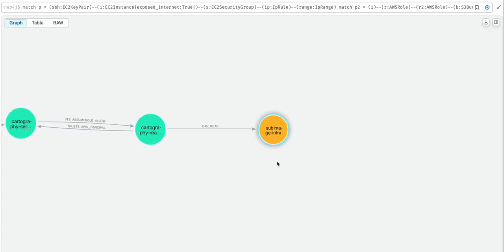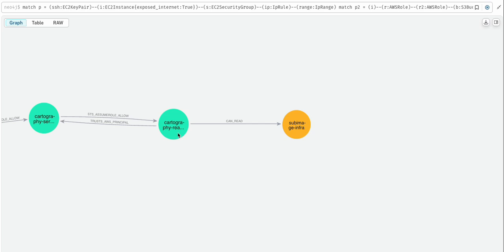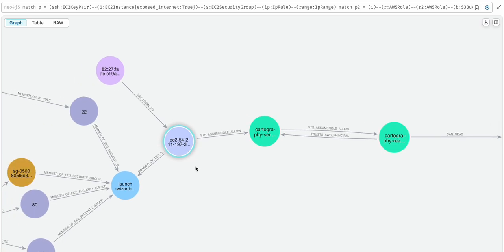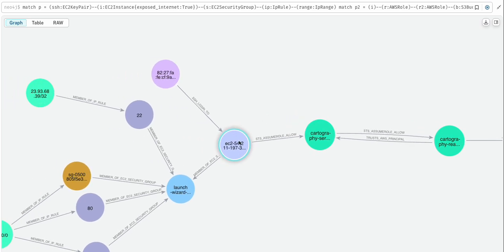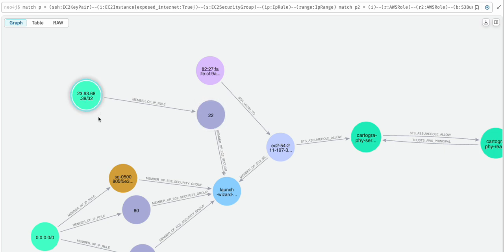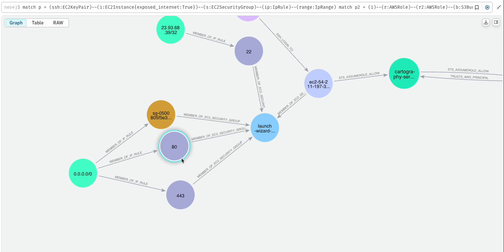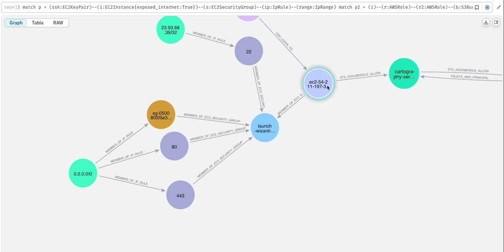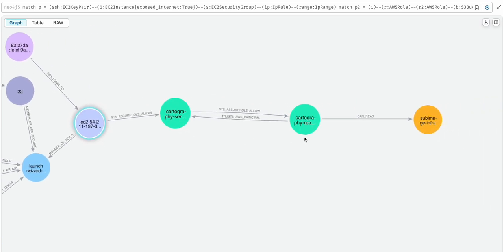Cloud hacking 101: how to hack into my company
Permission paths, network paths, looking for keys

Working on more at subimage.io